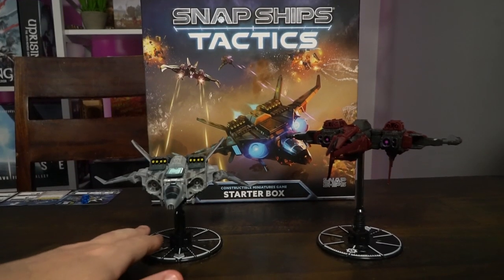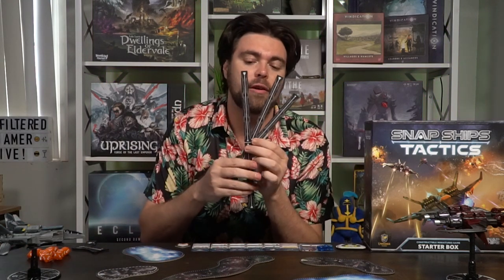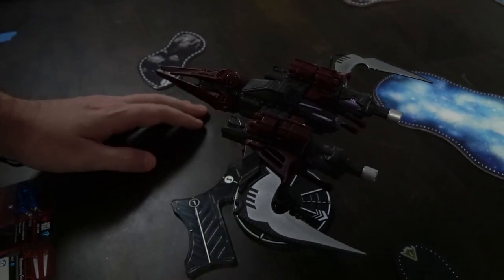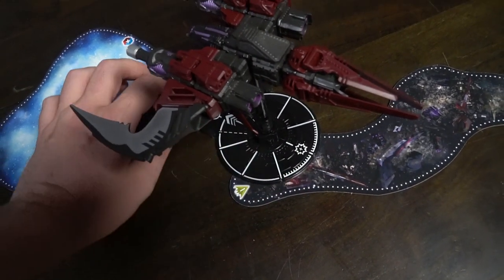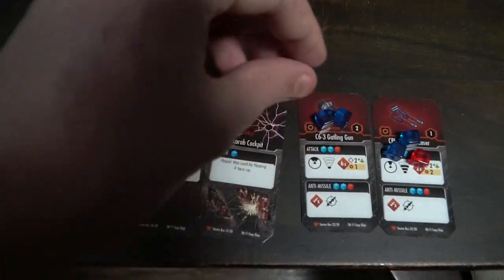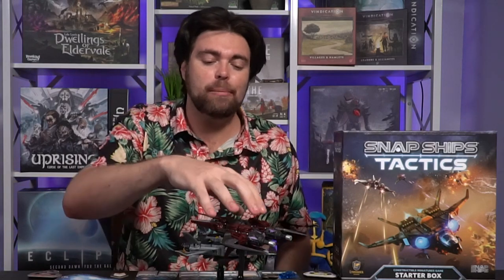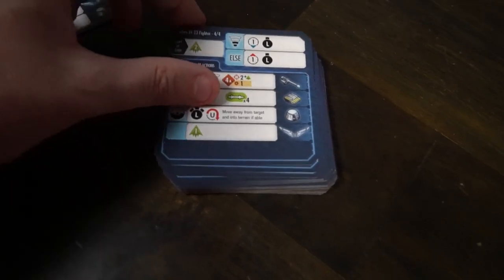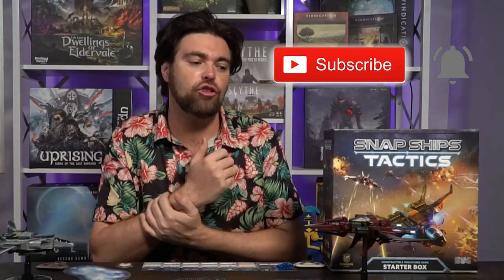Snap Ships Tactics - Board Game Review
Snap Ships Review by Unfiltered Gamer